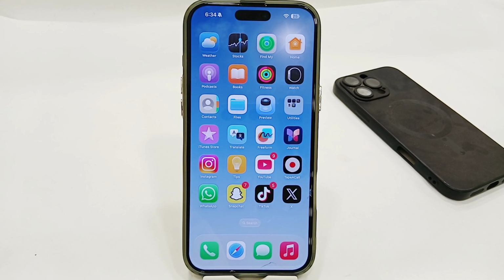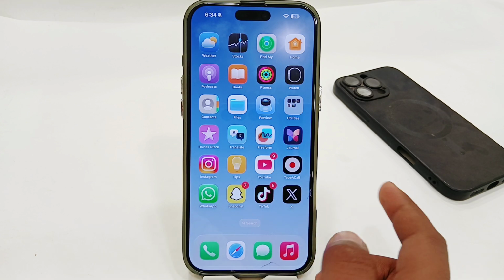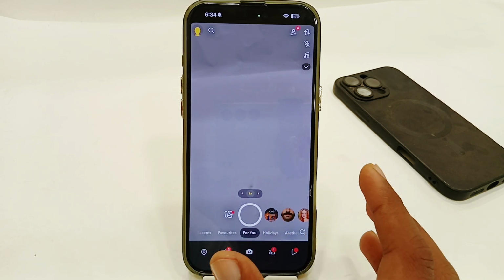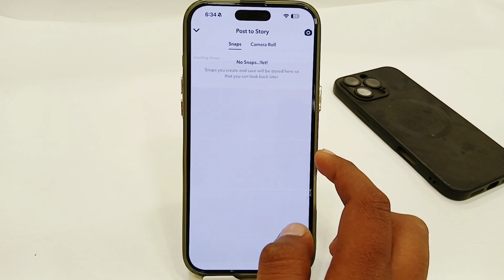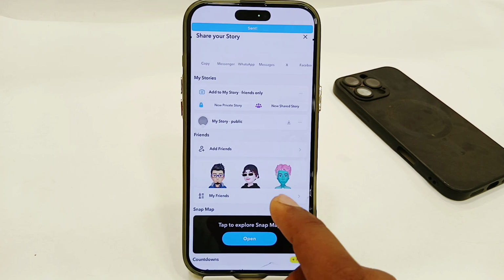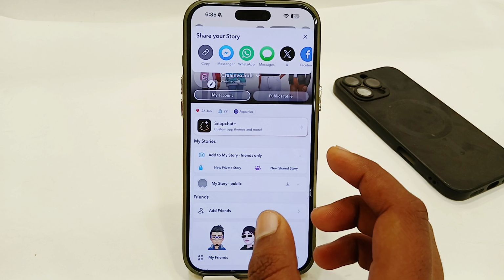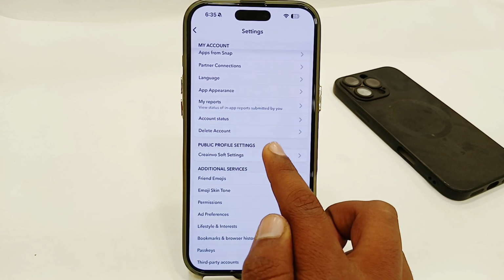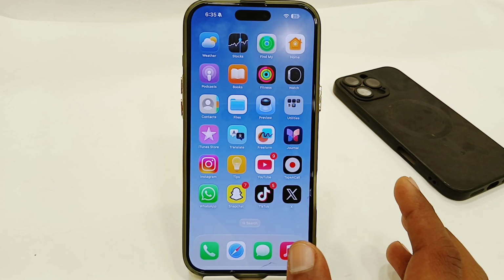How to Create a Snapchat Profile (Step-by-Step Guide)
Want to join Snapchat and create your very own profile? In this step-by-step tutorial, I’ll show you exactly how to make a Snapchat profile — whether you’re a total beginner or just looking to update your account in 2025.

Here’s what you’ll learn:

How to sign up for Snapchat and create a new account

How to set up your Snapchat profile picture and display name

Customizing your Snapchat Bitmoji (or creating one from scratch)

How to adjust your privacy settings for your Snapchat profile

How to personalize your Snapchat settings (including notifications and themes)

Tips for adding friends and exploring Snapchat features after creating your profile

What to do if you run into issues while creating your profile

⚠️ Note: Setting up your profile is just the start! I’ll also show you how to get the most out of Snapchat’s features.

⏳ Timestamps:
00:00 Intro
00:30 Signing up for Snapchat
01:00 Setting up your profile photo and display name
01:40 Customizing your Bitmoji (or using a default one)
02:15 Adjusting privacy and security settings
02:50 How to add friends and start snapping
03:30 Final tips and troubleshooting

Let me know if you’d like more tips on how to make your Snapchat profile stand out or if you need help with SEO keywords, thumbnails, or anything else!